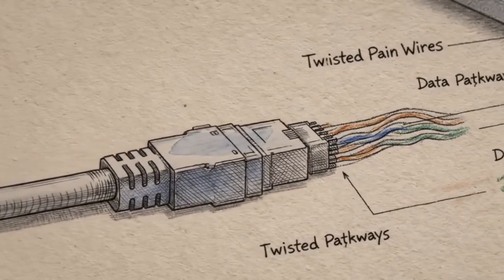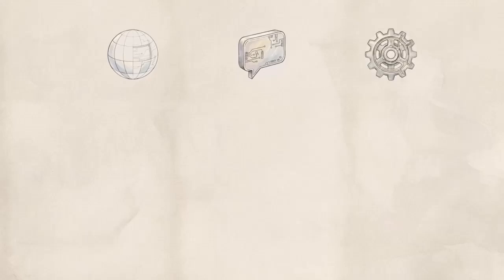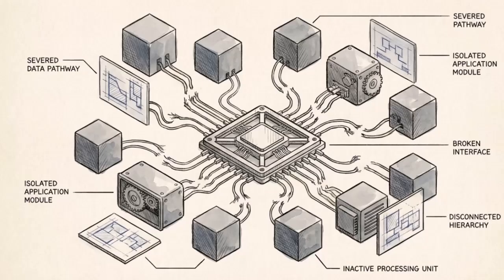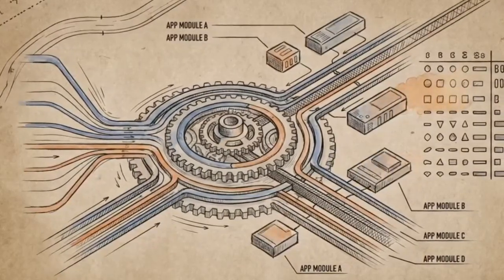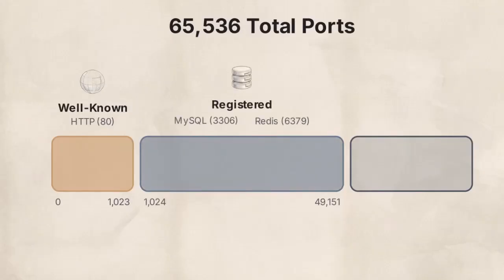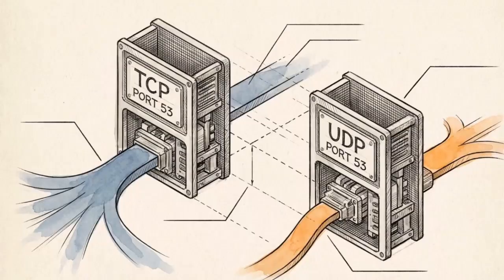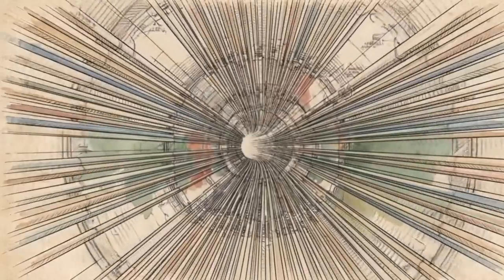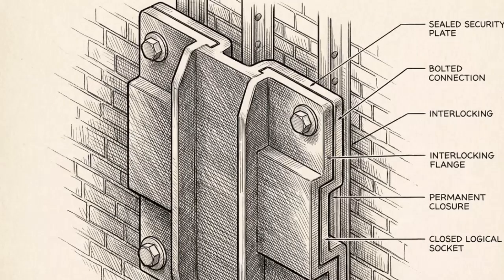What is a Network Port? IP Addresses, TCP/UDP, and Software Ports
When you hear the word "port," you probably think of a physical USB or HDMI slot
. But did you know your computer uses exactly 65,536 software ports to communicate with the internet?
 In this video, we dive deep into the hidden world of network ports—explaining what they are, how they work, and why understanding them is crucial for your cybersecurity
Software ports aren't physical holes on your machine; they are logical numbering mechanisms managed by your operating system to direct incoming network data to the exact right application
. While your IP Address locates your specific computer on the internet, the Port locates the specific program (like your web browser or messaging app) running on that computer
In this video, we cover:
The 65,536 Port Breakdown: Learn the difference between Well-Known Ports (0-1023, used for system services like HTTP 80, HTTPS 443, and SSH 22), Registered Ports (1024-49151, like MySQL 3306), and Ephemeral/Temporary Ports (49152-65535) used dynamically by your apps
TCP vs. UDP: Find out how the same port number (like Port 53) can exist simultaneously without conflict under different transport layer protocols
The "5-Tuple" Secret: Discover the specific combination (Source IP, Source Port, Destination IP, Destination Port, and Protocol Type) that allows your OS to manage tens of thousands of active internet connections perfectly
Cybersecurity & Open Ports: Why are open ports dangerous? We explain why hackers scan for exposed ports (like Port 3389 for Remote Desktop) and why closing idle ports is the golden rule of network security
Understanding network ports is the foundation of network analysis, firewall configuration, and troubleshooting
. They act as the invisible traffic hubs of the internet data flow!

Have a question about networking, or want us to cover another tech topic?